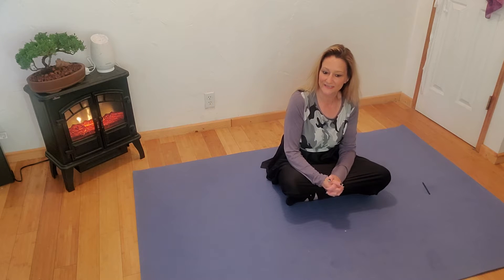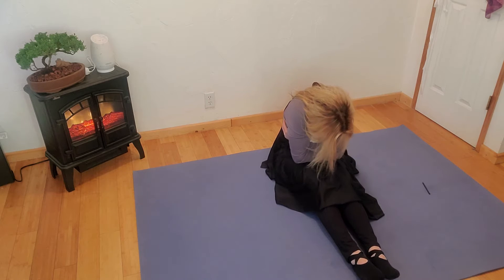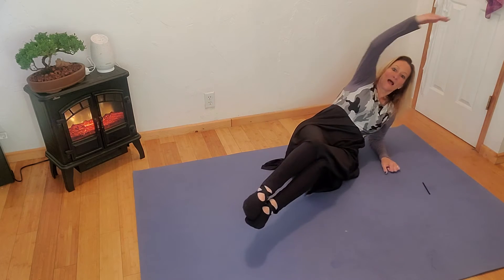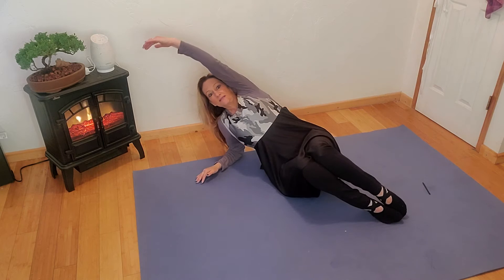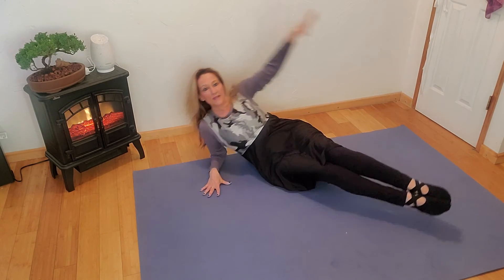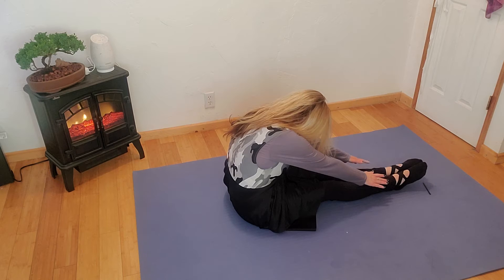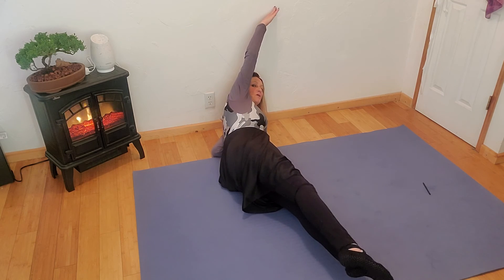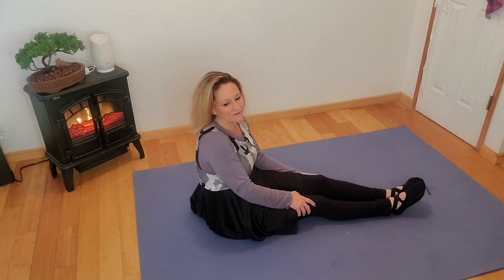modern Dance more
another stretch on the floor